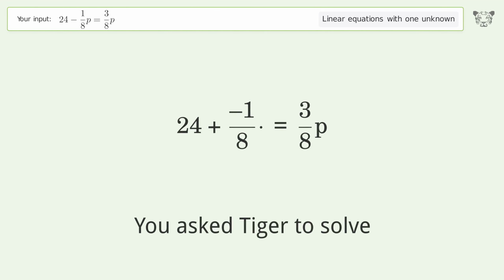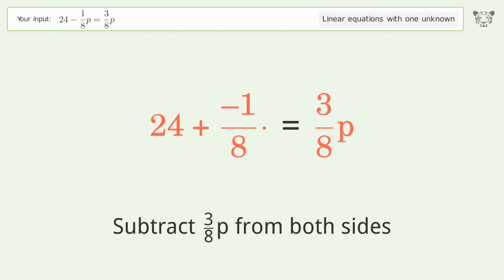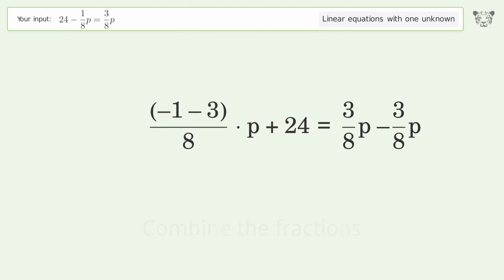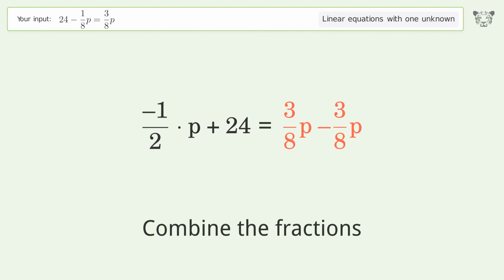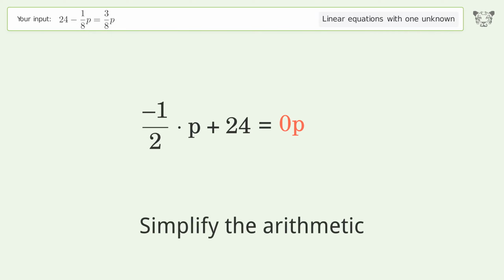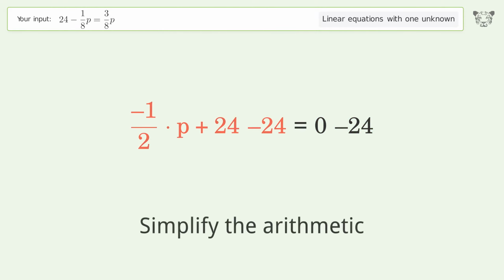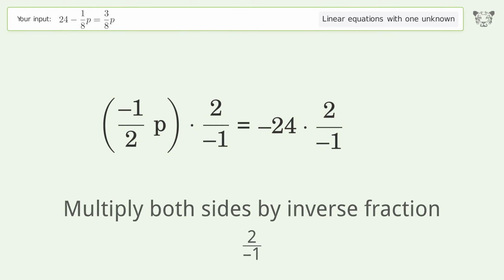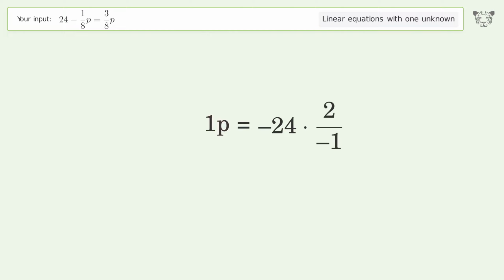Solve 24-1/8p=3/8p: Linear Equation Video Solution | Tiger Algebra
Struggling with 24-1/8p=3/8p? Watch our step-by-step video on Tiger Algebra to master this linear equation effortlessly.